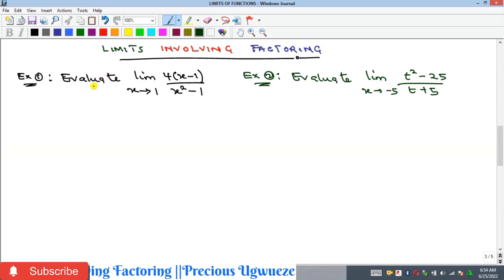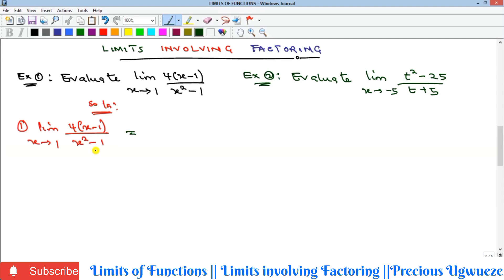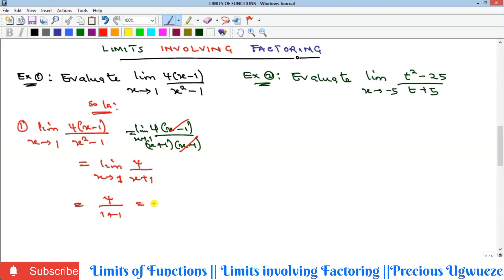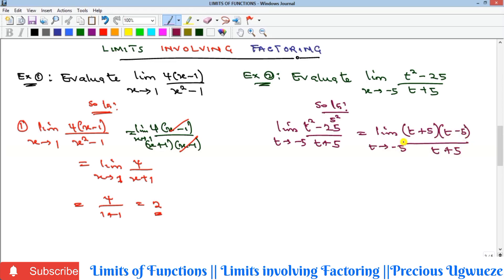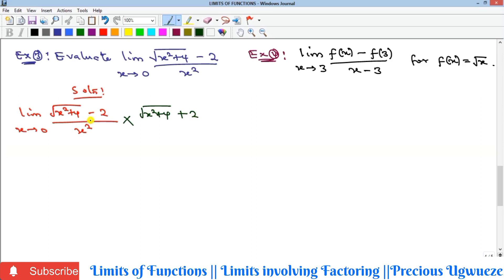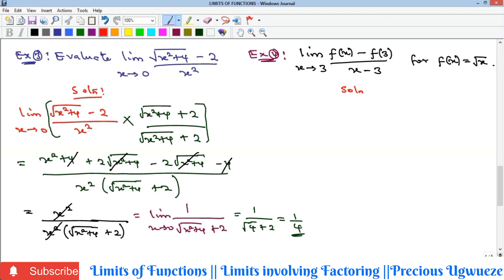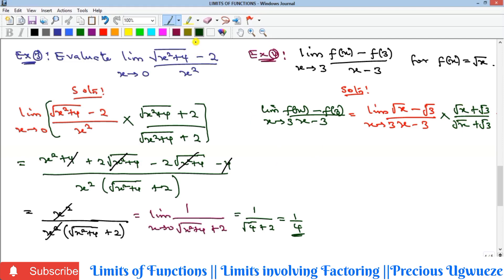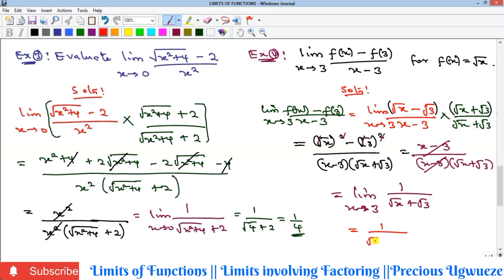Limits involving Factoring || Limits of Functions